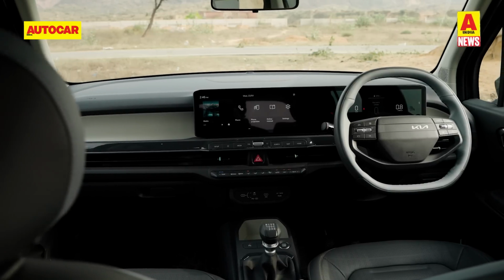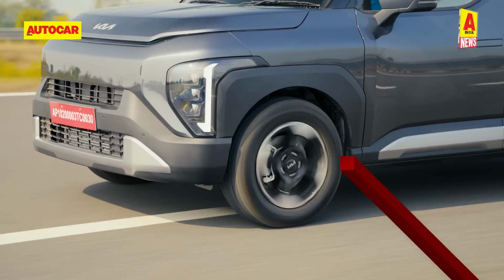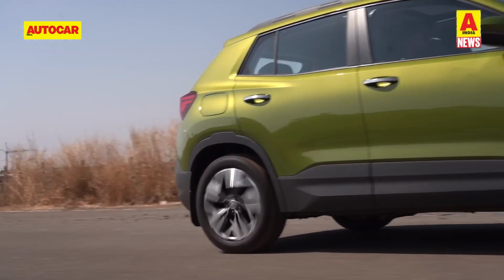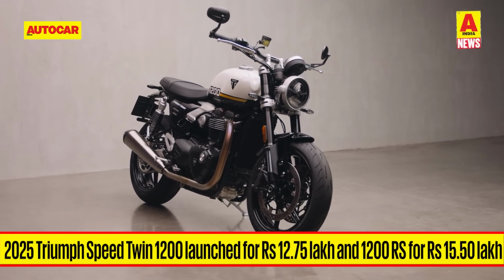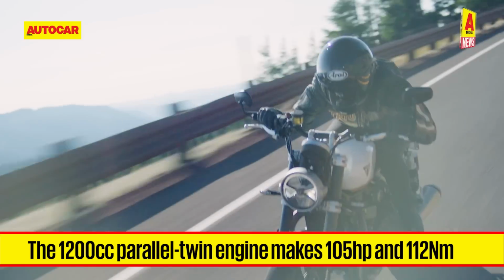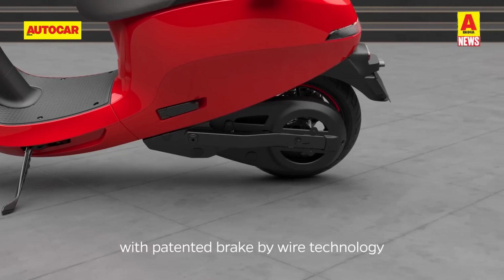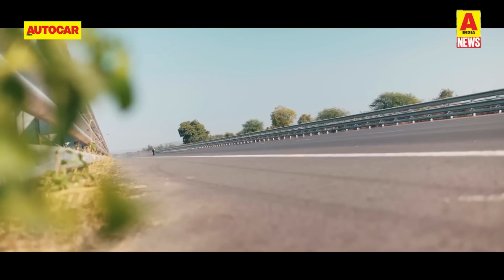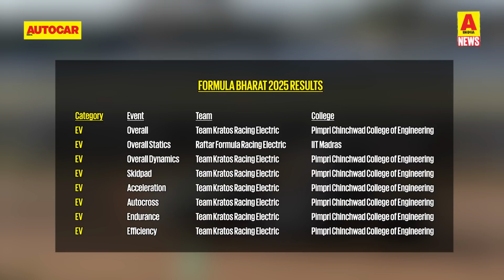Kia Syros price revealed, Tata Nexon CNG Dark, Kylaq Classic and more | News | Autocar India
In this edition of Autocar India Quick News, we talk about the launch of the Tata Nexon CNG Dark edition, prices of the Kia Syros, Ultraviolette and Autocar India’s top speed record and more.

0:00 - Introduction
0:30 - Kia Syros launched
2:07 - Tata Nexon CNG Dark launched
2:57 - Skoda Kylaq Classic variant bookings restarted
3:49 -.Keeway K300 SF launched
4:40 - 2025 Triumph Speed Twin 1200 range launched
6:11 - Ola Gen 3 scooters launched
7:13 - Ultraviolette F77 Super Street launched
7:55 -.Ultraviolette and Autocar India sets new top speed record in India
8:38 - Formula Bharat 2025: Yeti Racing, Team Kratos Racing